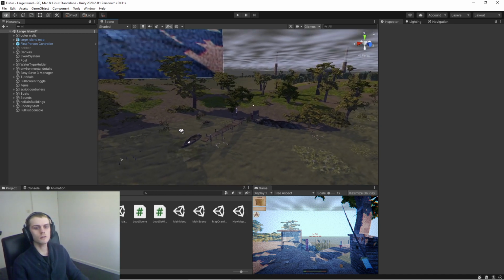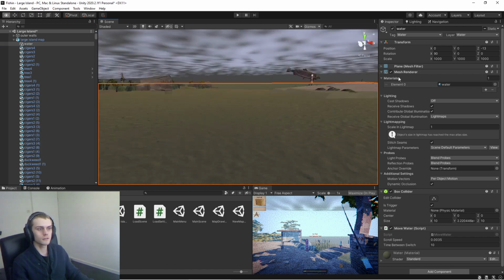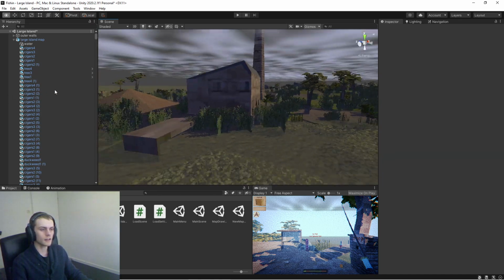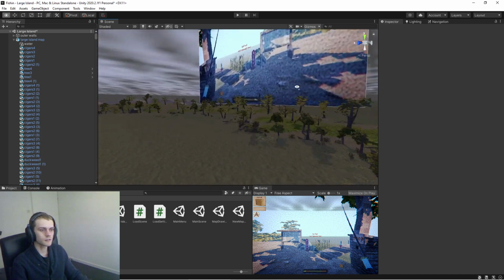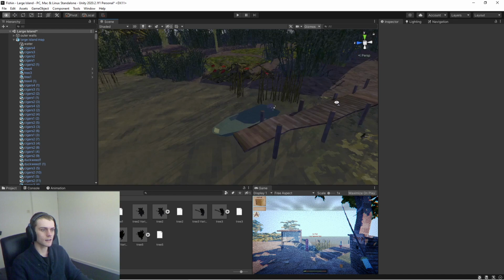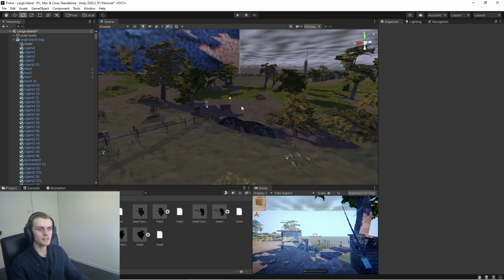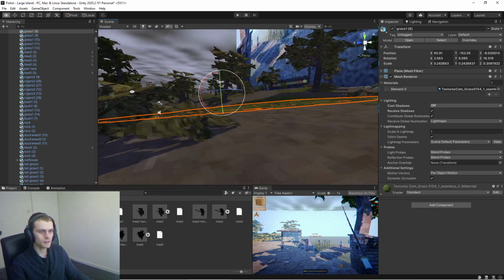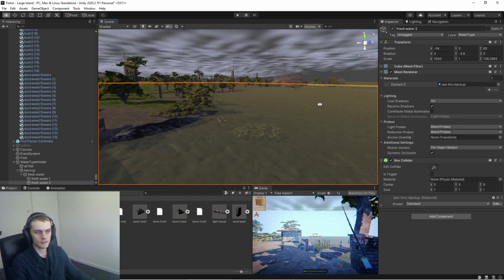How I Made The Map For Open Fishing XL - Postmortem